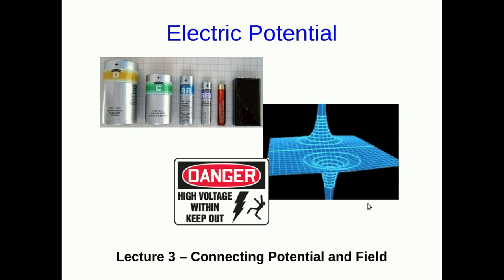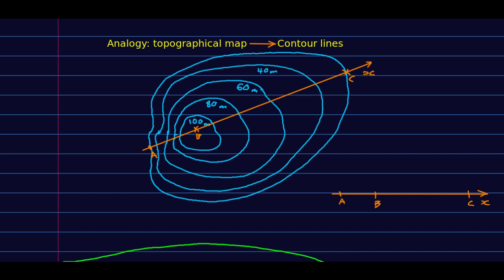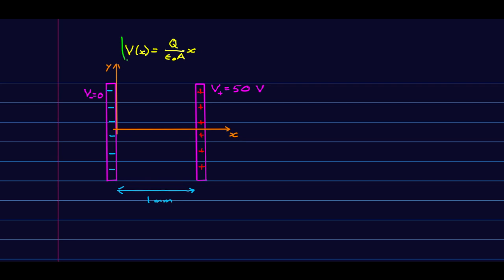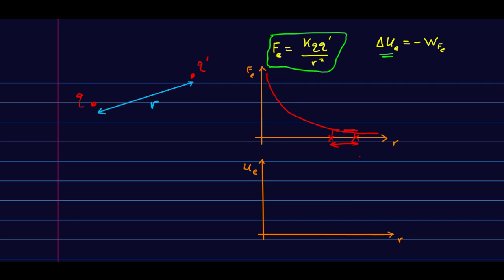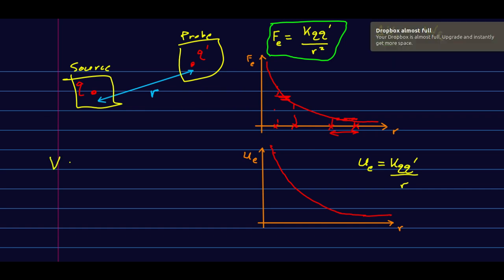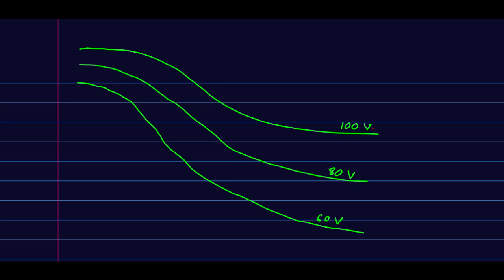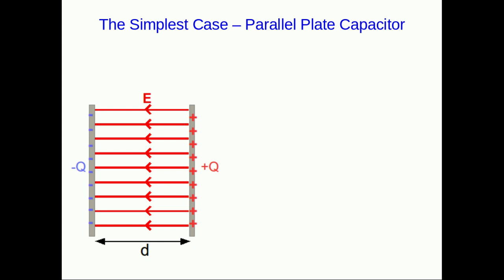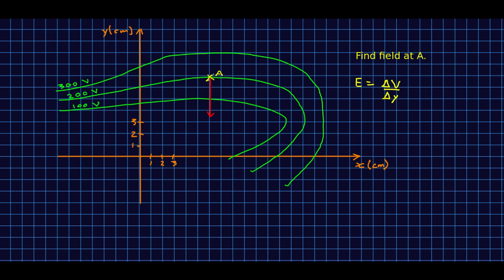CBU PHYS 1201, Electric Potential Lecture 3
We establish a relationship between the electric field and electric potential.